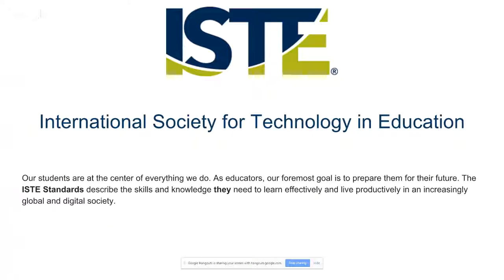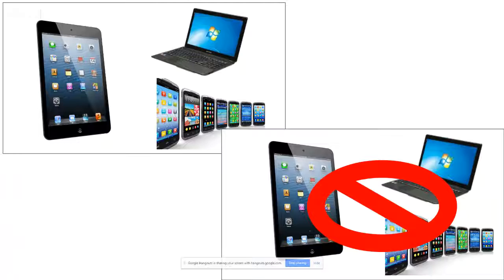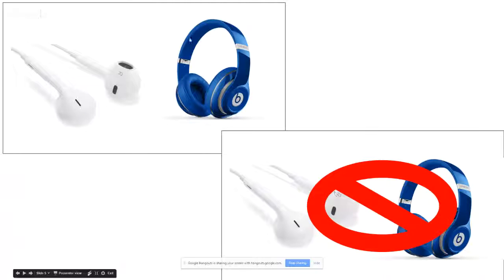Roll-out the Routines and Character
We will be discussing routines that will make classroom management a breeze and ways to promote character through digital citizenship.